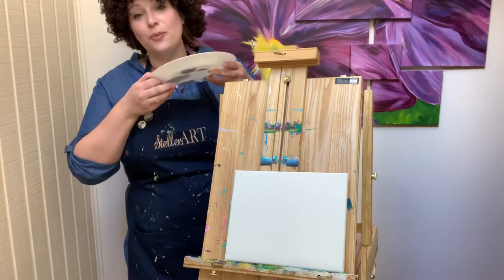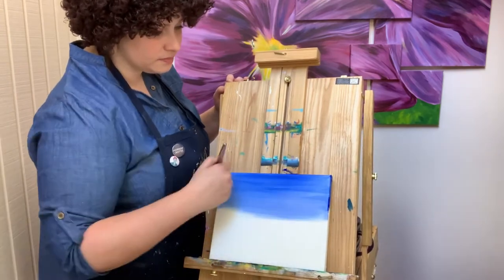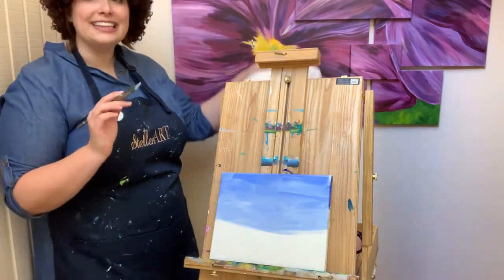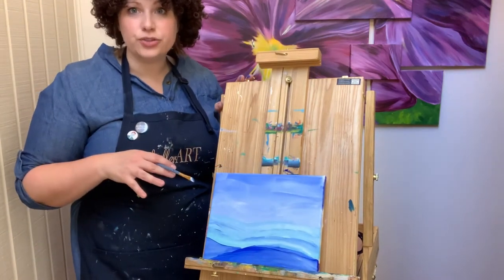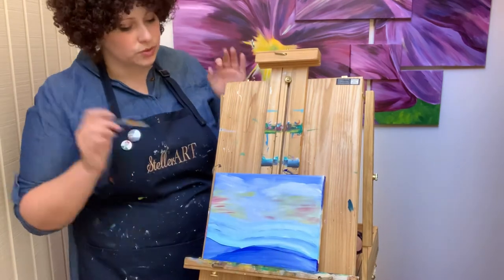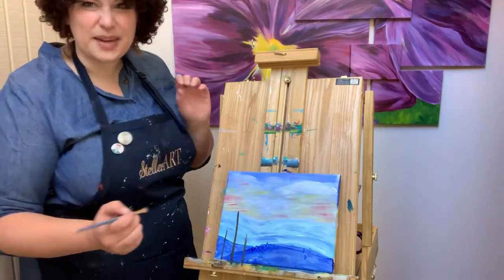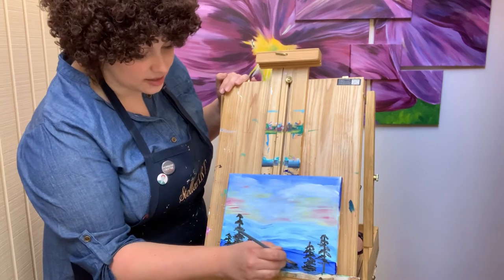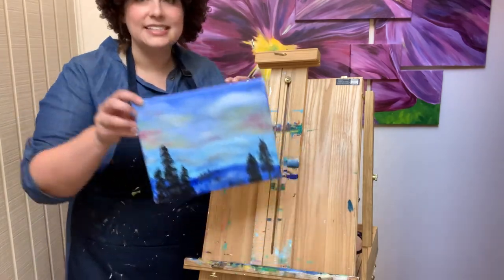The Joy of Landscape Painting with Miss Steller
“The Joy of Landscape Painting with Miss Steller” is a step-by-step painting video that teaches you how to paint a mountain scene with lots of color blending. Please enjoy Miss Steller try to channel her inner-Bob Ross but really looking like Annie.